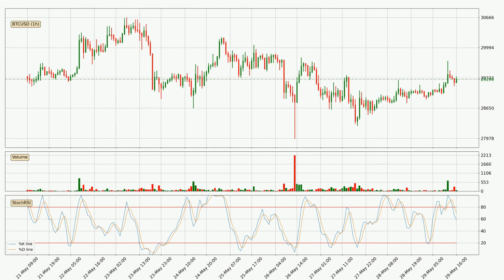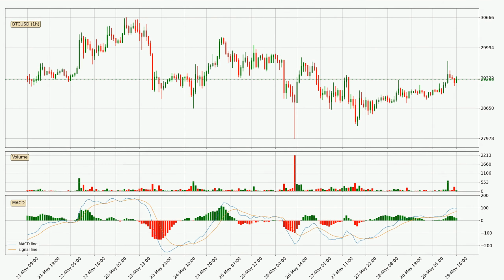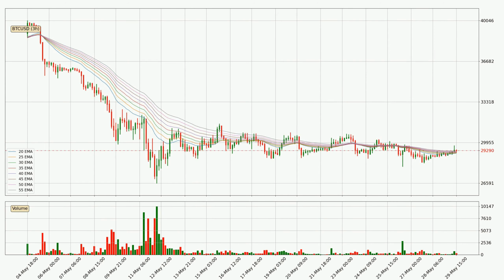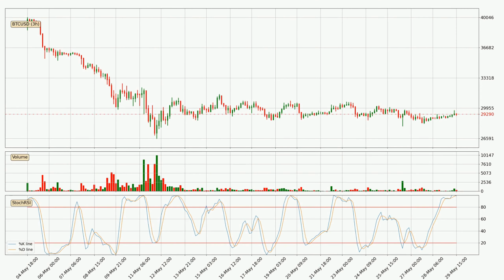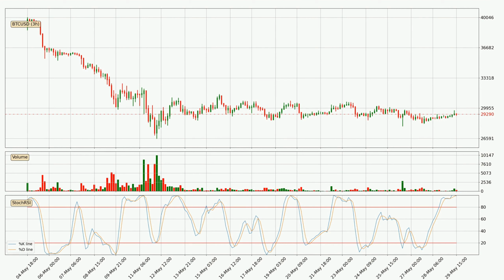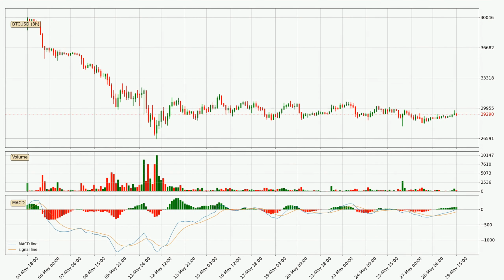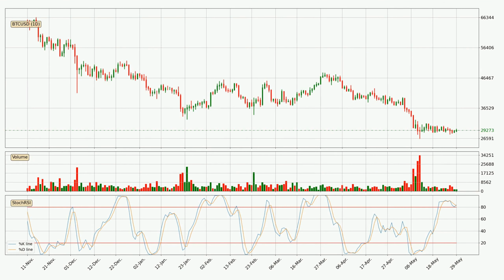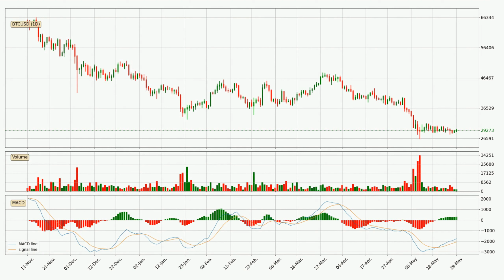Daily Update Bitcoin | How To Read/Understand Technical Trend Analysis? | FAST&CLEAR | 29.May.2022